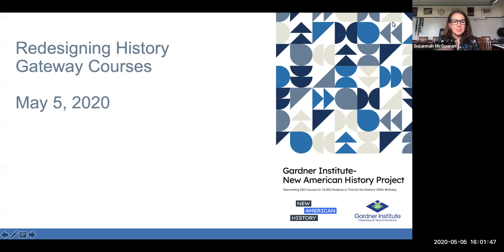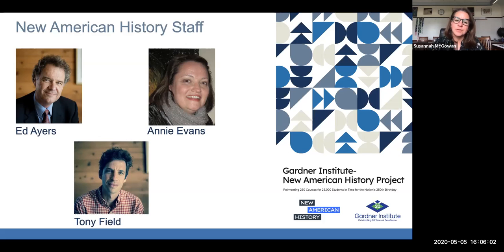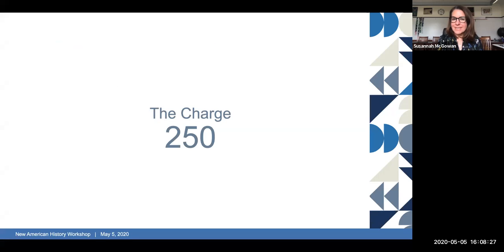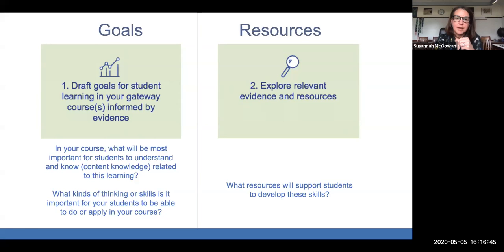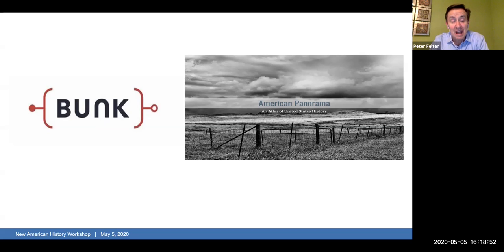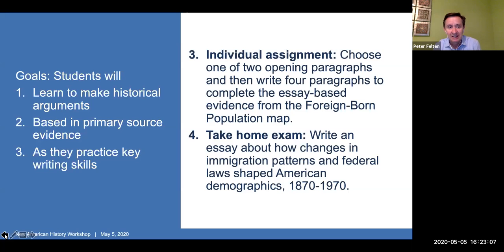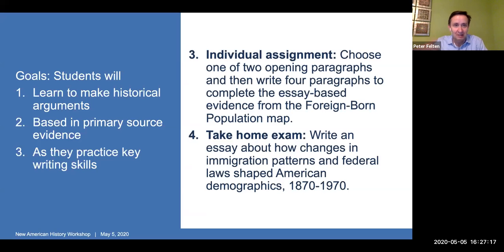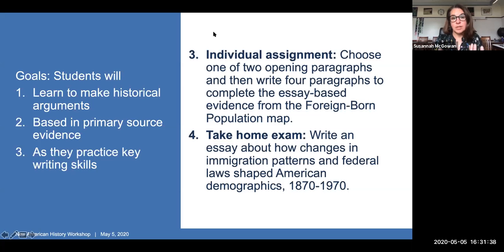May 5, 2020 Gardner NAH G2C PostSec Workshop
This collaboration between New American History and the Gardner Institute was presented virtually on May 5, 2020, as part of the G2C Gardner Institute New American History Project in support of postsecondary course redesign.